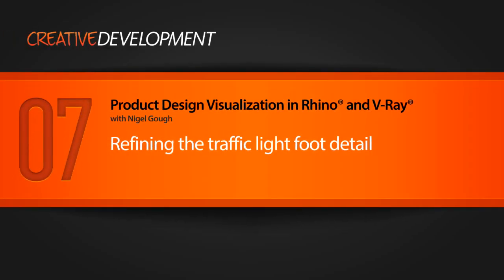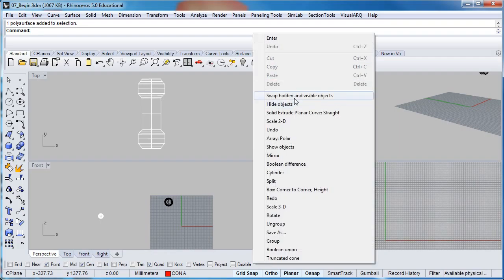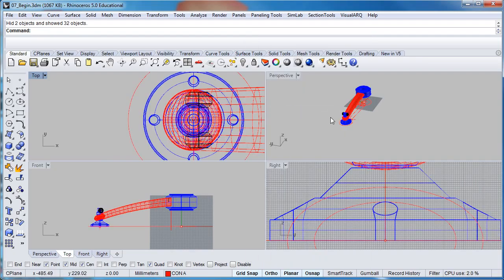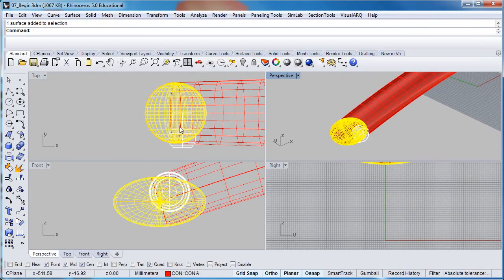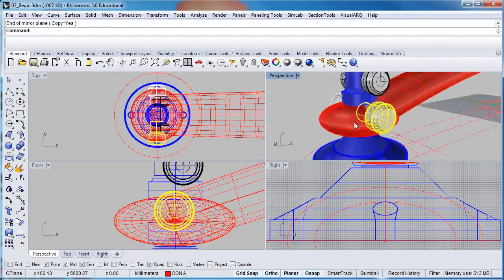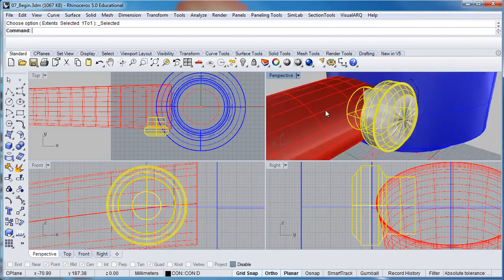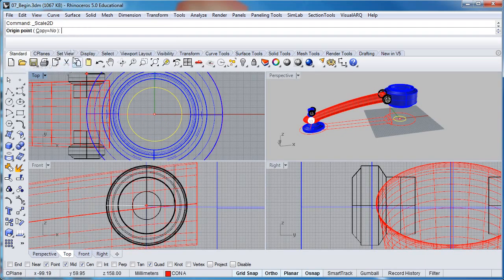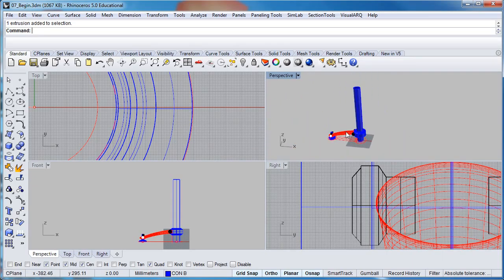07._Refining_the_traffic_light_foot_detail.mp4